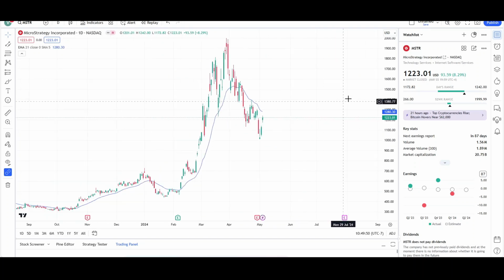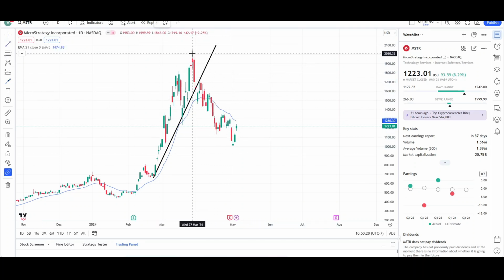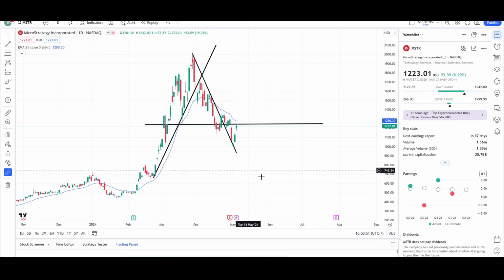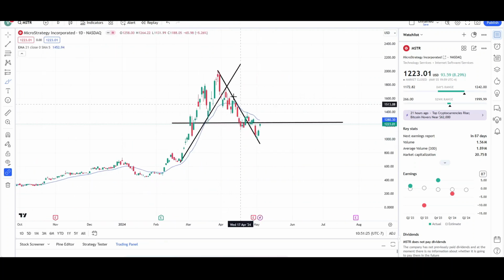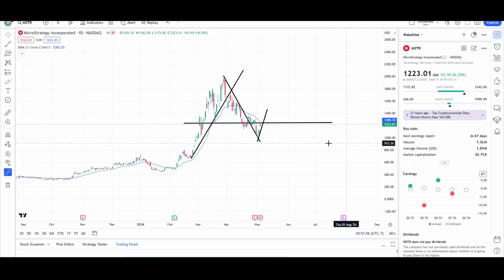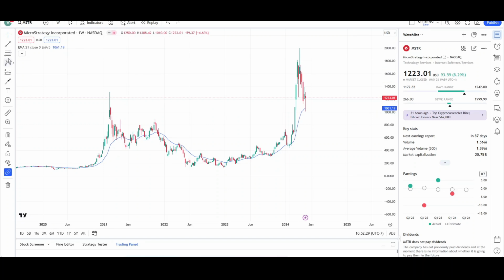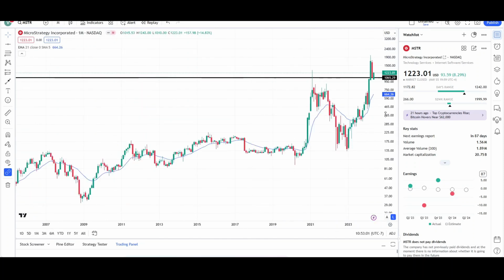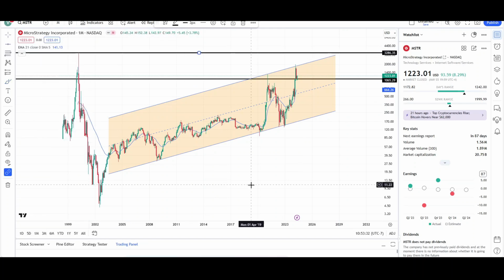MicroStrategy Stock: Price Predictions Using Technical Analysis.